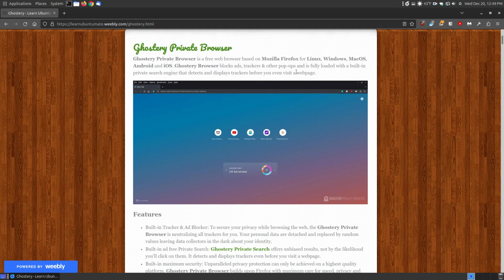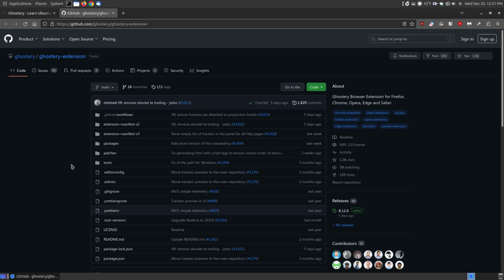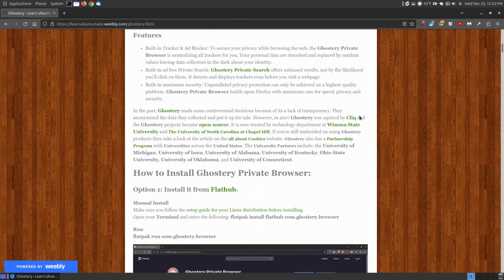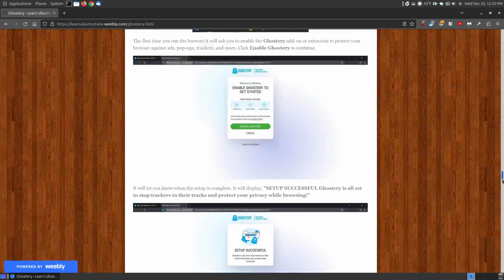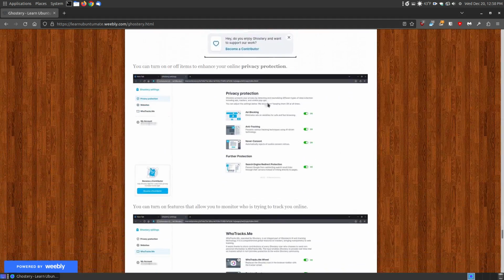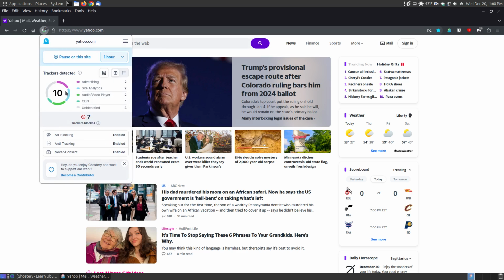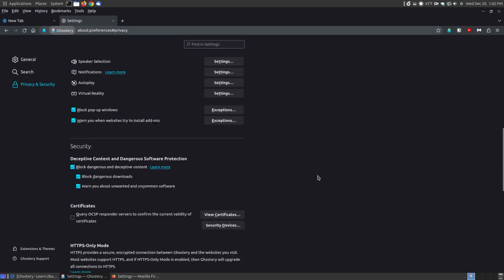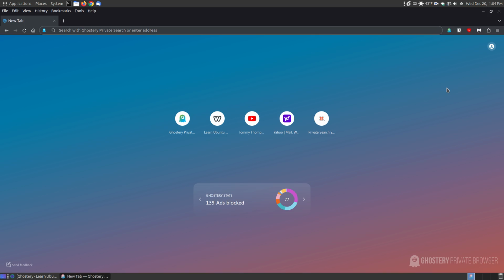Ghostery Private Browser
Ghostery Private Browser is a free web browser based on Mozilla Firefox for Linux, Windows, MacOS, Android and iOS. Ghostery Browser blocks ads, trackers & other pop-ups and is fully loaded with a built-in private search engine that detects and displays trackers before you even visit a webpage.